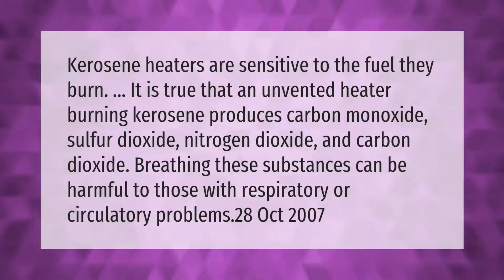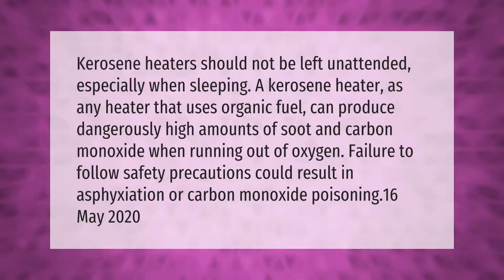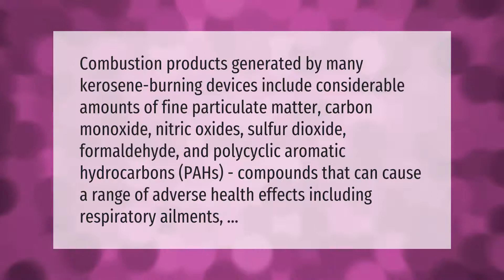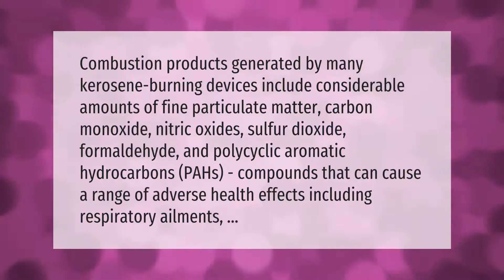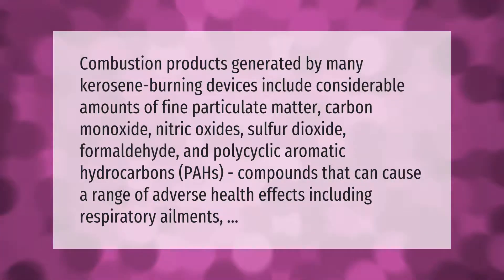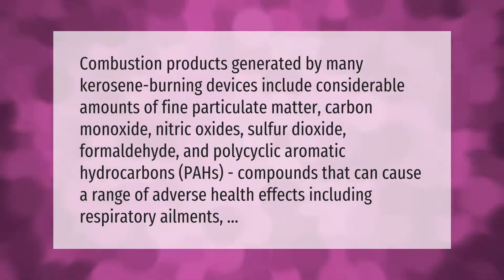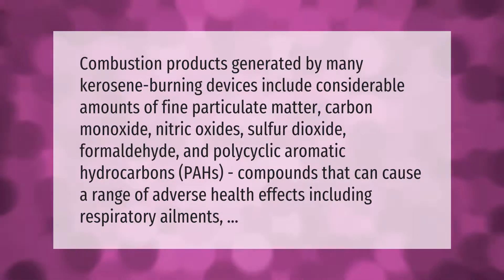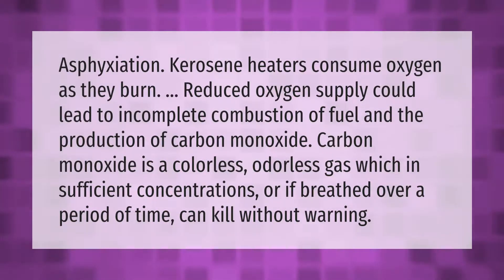Are kerosene heaters safe to breathe?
00:00 - Are kerosene heaters safe to breathe?
00:42 - Can I leave kerosene heater on all night?
01:16 - Is kerosene heaters bad for your health?
01:50 - Can you get carbon monoxide poisoning from a kerosene heater?
02:23 - Can kerosene fumes kill you?

Laura S. Harris (2021, February 23.) Are kerosene heaters safe to breathe?
    AskAbout.video/articles/Are-kerosene-heaters-safe-to-breathe-221413